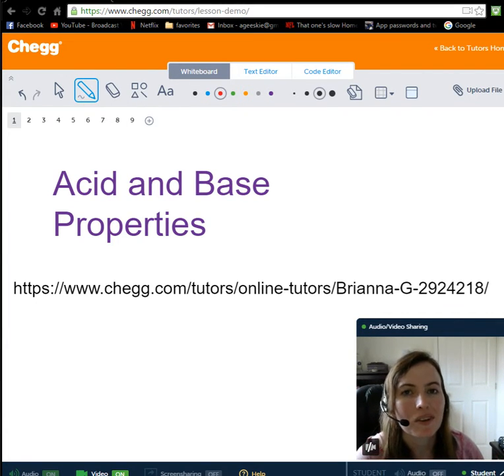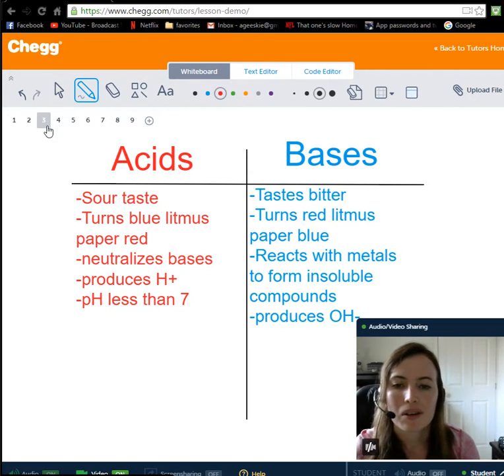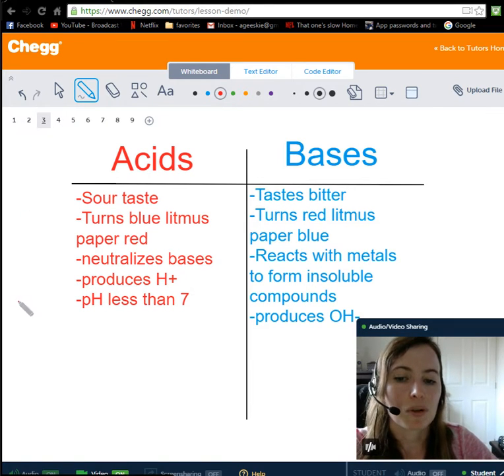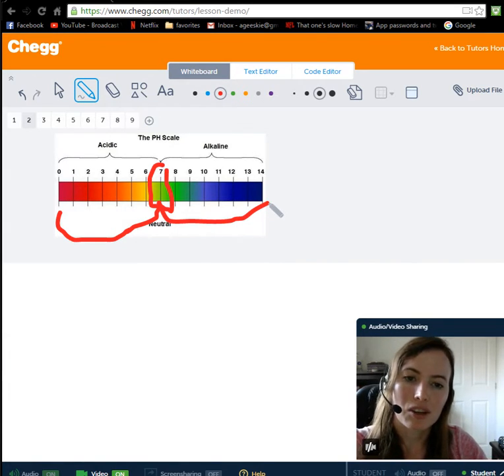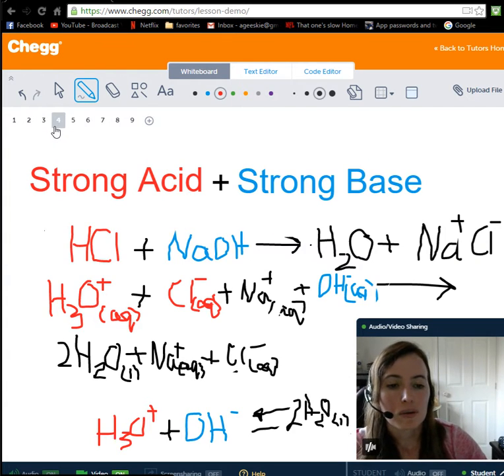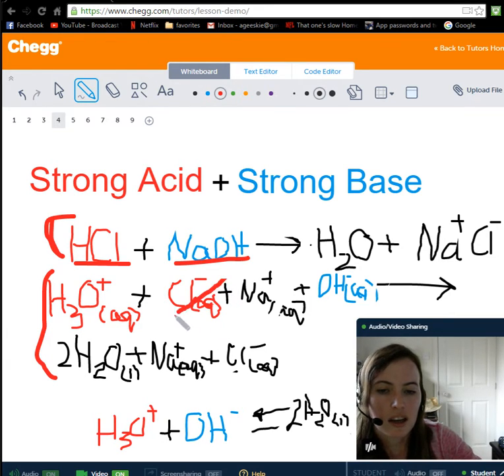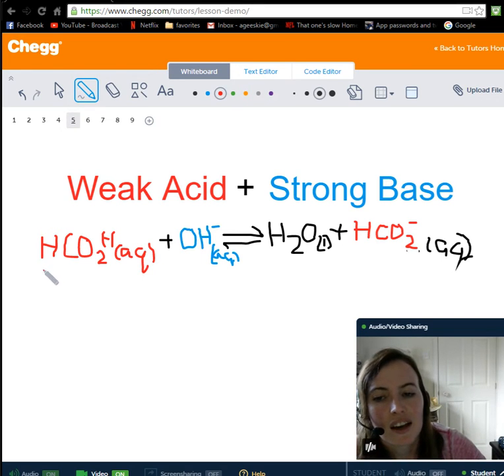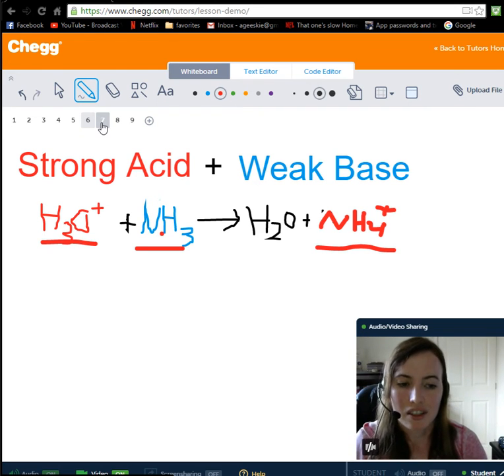Acid and Base Properties | Chemistry | Chegg Tutors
Amino Acids are the building blocks for proteins. There are over 500 known amino acids but we only need to know the 20 that the human body needs for life. This video will explain the structure of the main 20 amino acids and describe the different characteristics between these amino acids.

Learn about Chemistry terms like Acid and Base Properties on Chegg Tutors. Work with live, online Chemistry tutors like Brianna G. who can help you at any moment, whether at 2pm or 2am.

Liked the video tutorial? Schedule lessons on-demand or schedule weekly tutoring in advance with tutors like Brianna G.

About Brianna G., Chemistry tutor on Chegg Tutors:

University of Colorado at Colorado Springs, Class of 2012
Biology and minor in chemistry major

Subjects tutored: Algebra, ACT (science), Basic Science, Chemistry, Natural Sciences, Biology, ACT (math), Health and Medicine, Food Science, Pre-Calculus, and Basic Math

TEACHING EXPERIENCE
When I graduated from college my first teaching job was as a teacher's assistant/ maternity substitute at an elementary school in Oklahoma. I worked mostly with second graders while there. After that job I had the opportunity to teach at a local community college. I taught both biology lecture and lab for 2 semesters. While teaching there I was one of the science tutors for the school. I recently worked for a program called Upward Bound and was a science and math high school tutor. Through this program I also taught a science ACT prep program and all science classes during a summer academy.

EXTRACURRICULAR INTERESTS
I just recently moved to England with my husband and 2 furbabies. My furbabies are Rocky an Australian shepherd and Cloudy a Himalayan cat and I love to spend time with them. I see life as just one big adventure and I love to explore as much as I can. On a lazy day you can find me nerding out to Lord of the Rings, knitting or reading.